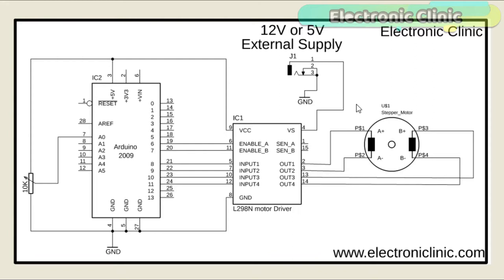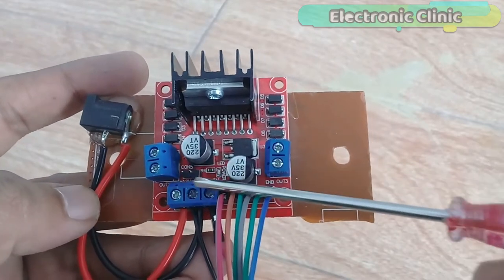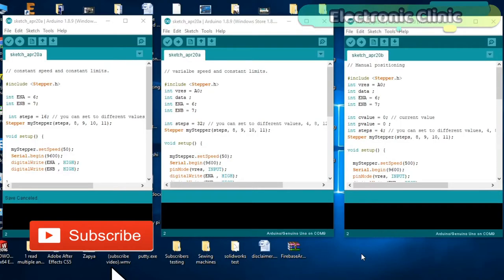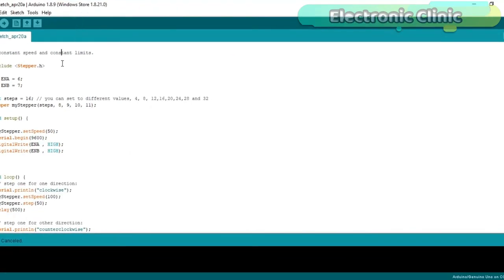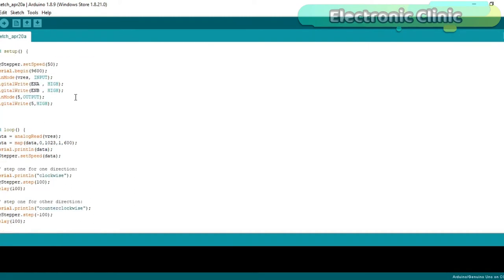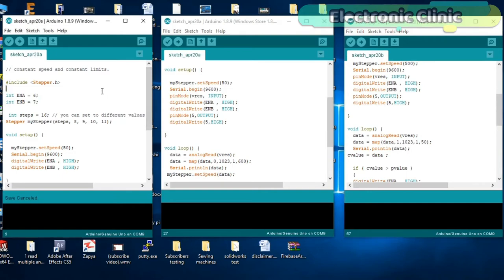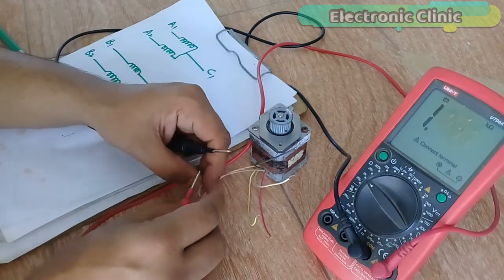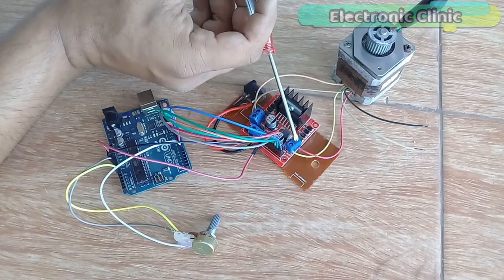Arduino Stepper Motors Control: BiPolar and UniPolar stepper motors position and speed control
In this Tutorial, you will learn how to control the Position and Speed of the UniPolar and BiPolar stepper motors using Arduino Uno or Mega. This is a Long tutorial covering all the basics. In this tutorial, you will also learn how to find the wires of the 6 wire UniPolar stepper motor. In this tutorial, the CD ROM stepper motor will also be used which is most commonly used in small CNC projects.

Download circuit diagram and programming:

Upgrading website... Your patience is highly appreciated...

Arduino Nano USB-C Type ( recommended):

L298N motor driver:

2-Axis Analog Joystick

12v UniPolar stepper motor:

CD ROM bipolar stepper motor:

24BYJ48 5V DC unipolar stepper motor:

DC 5V 2A Adaptor

Other Must-Have Tools and Components:

Top Arduino Sensors:

Top Oscilloscopes

Variable Supply:

Digital Multimeter:

Top Portable drill machines:

Jumper Wires:

3D printers:

CNC Machines:

Electronics Accessories:

Hardware Tools:

Arduino
Raspberry pi
image processing
esp8266 projects
nodemcu projects
robotics